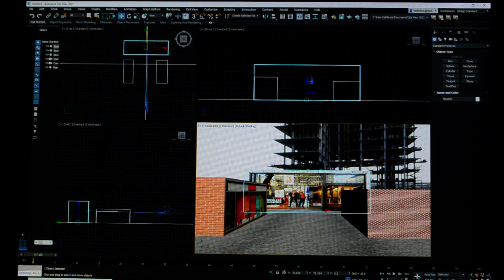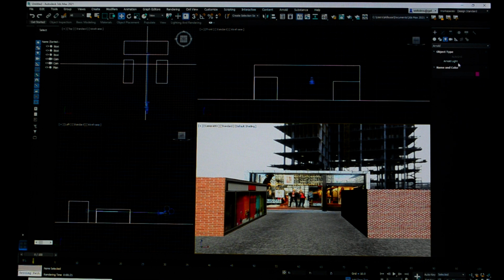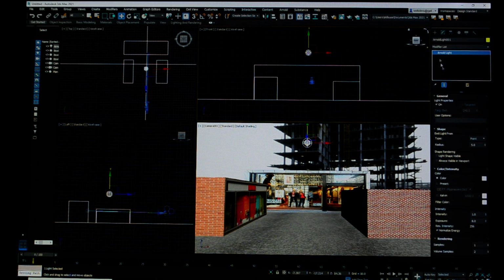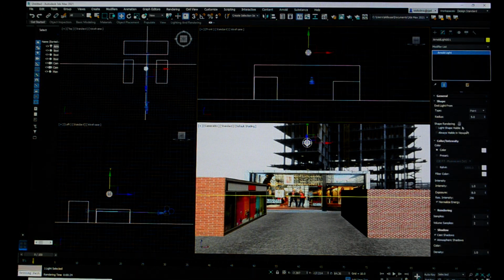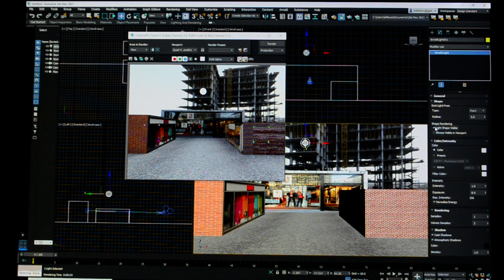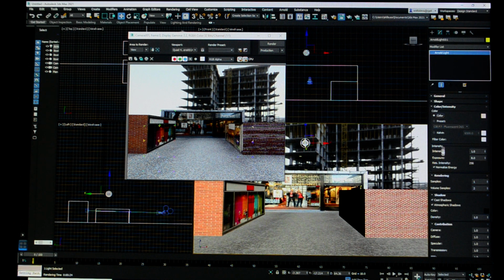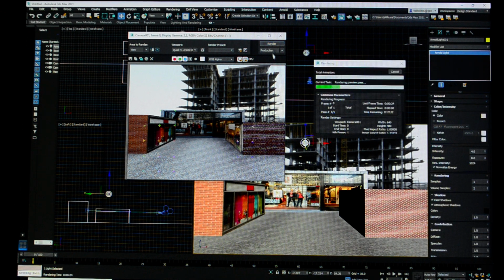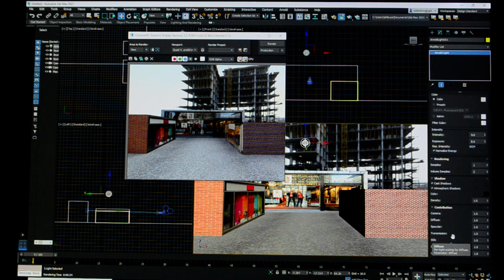DMPT 2400 - Arnold Lighting - Part I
Working with basic Arnold Lights to light a scene.